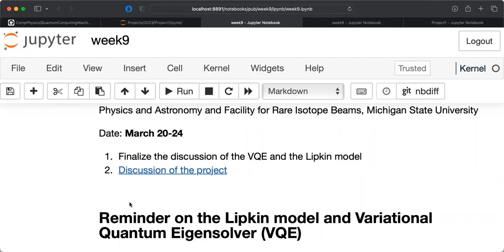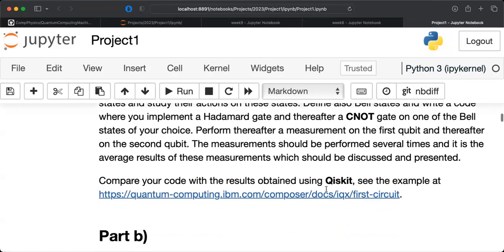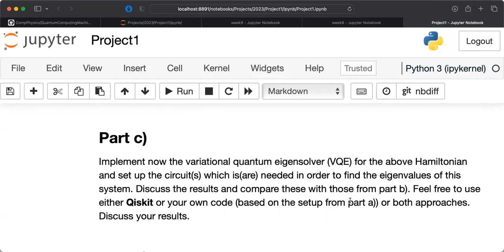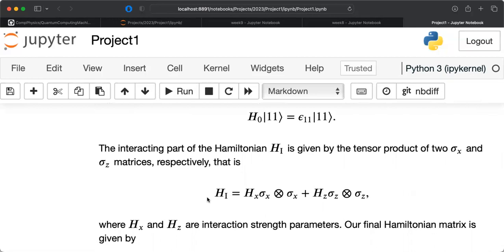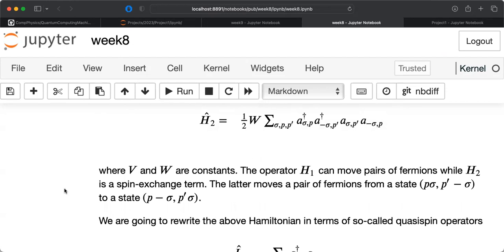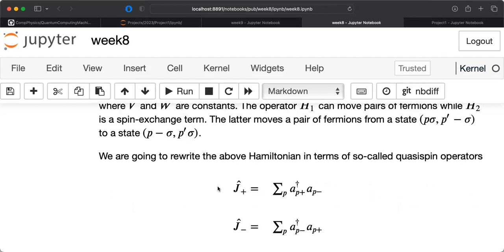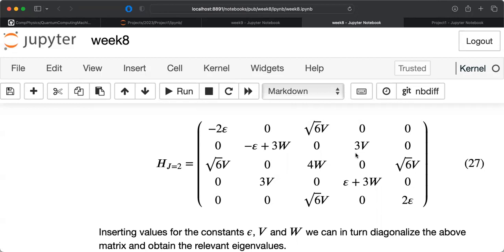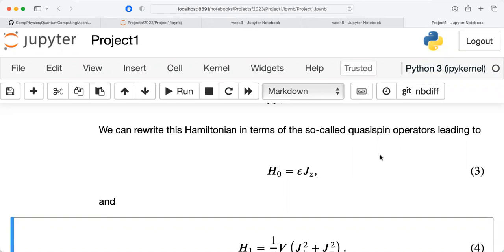Quantum computing: discussion of project using the Lipkin model, March 20, 2023